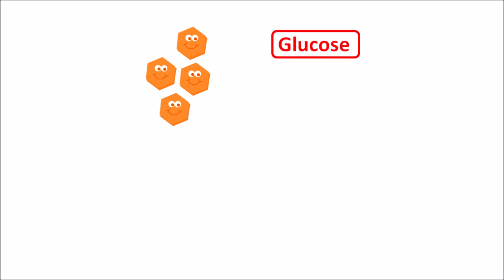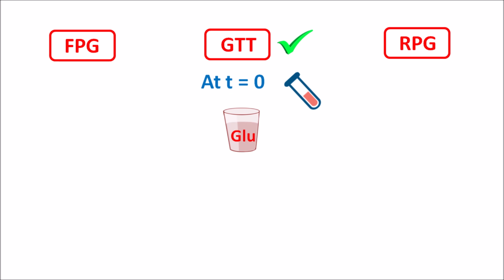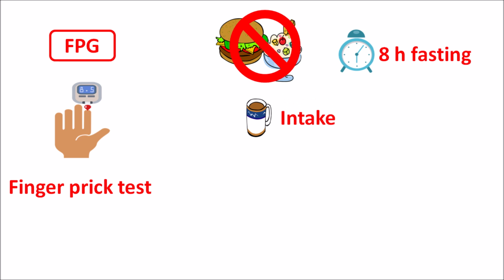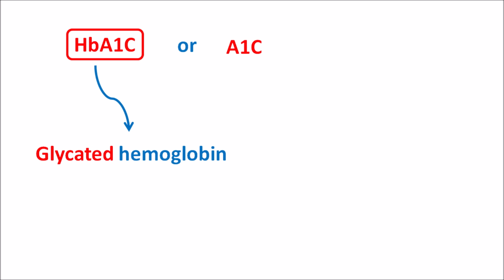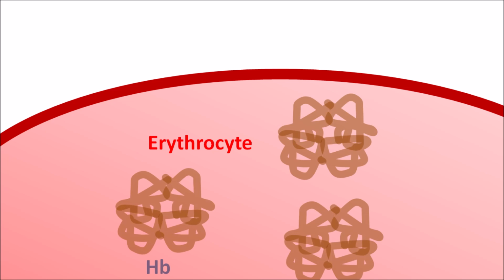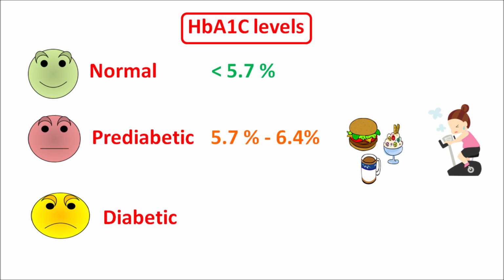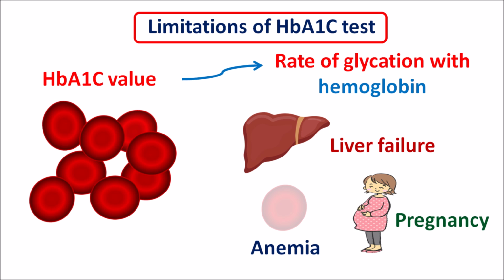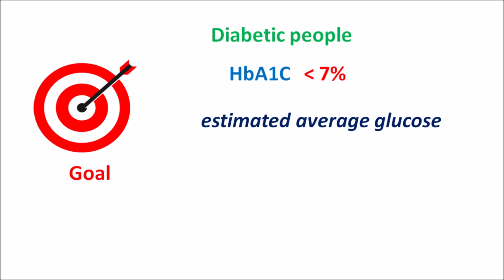HbA1c test - Advantages & limitations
Glycated hemoglobin test which is called as HbA1c or simply A1c is one of the useful diagnostic test for diabetes and prediabetic stages.